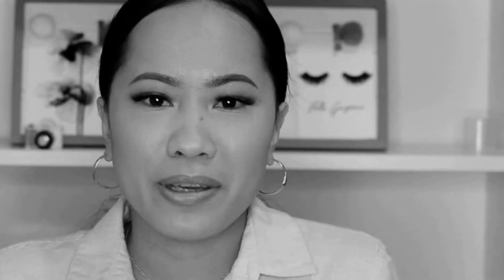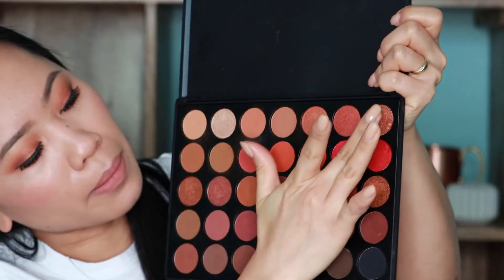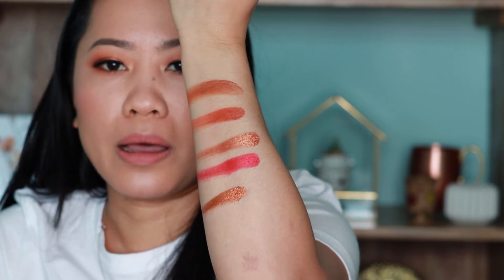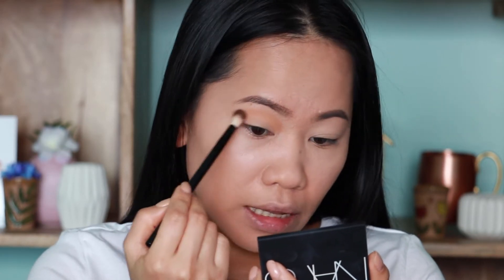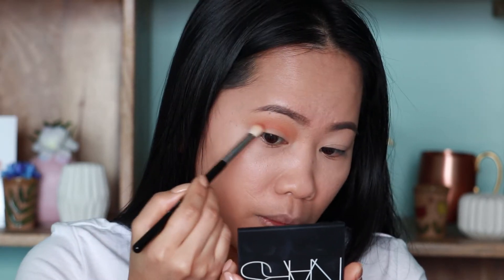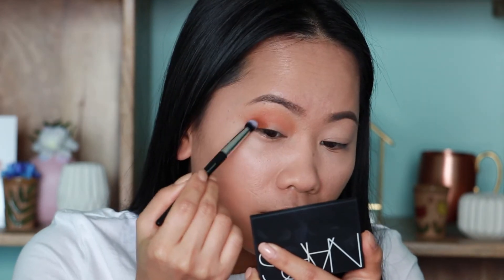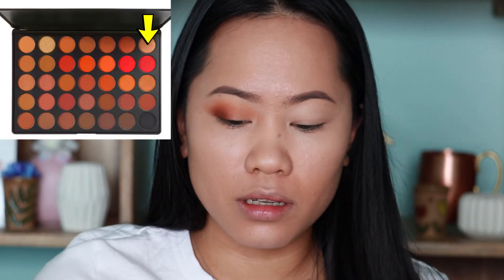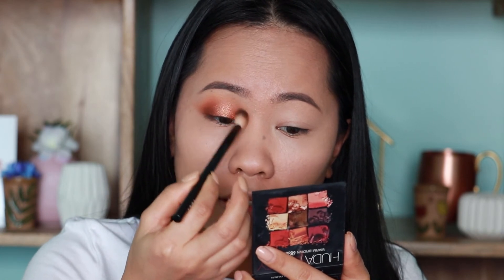WARM TONED EYESHADOW PALETTE | Why you should get it!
Hi Everyone,
in this video I talk about a WARM TONED EYESHADOW PALETTE and why you should get it. I also show how the Eyeshadow performs when you apply it. This Eyeshadow is amazing, such high quality and very affordable. The MORPHE 35O2 EYESHADOW PALETTE will not disappoint you, and I can really recommend this for everyone who is looking for those  perfect warm shades.